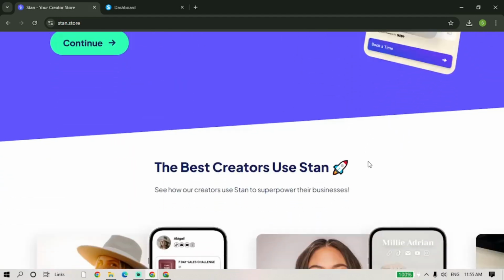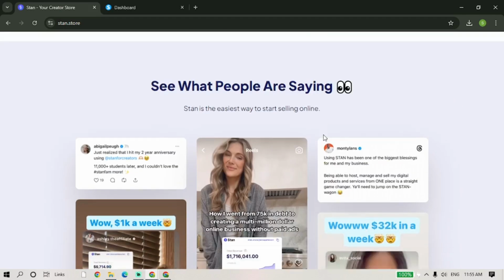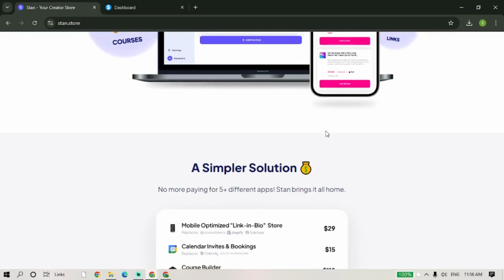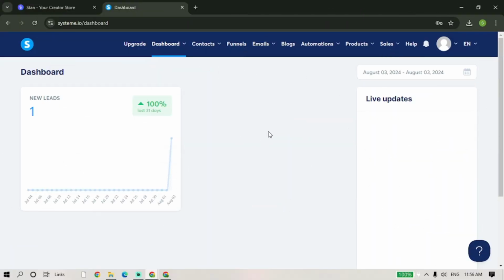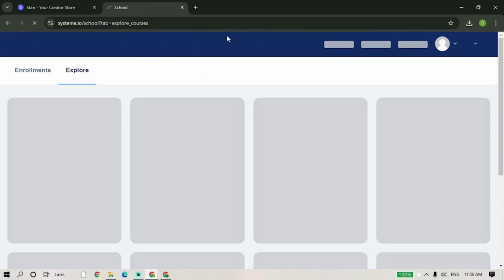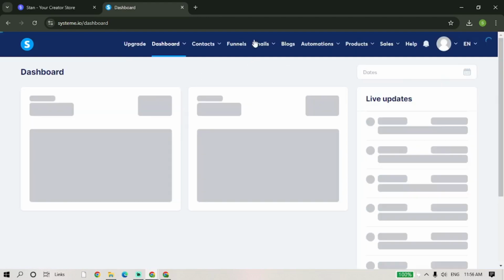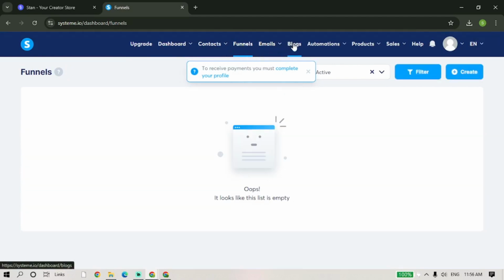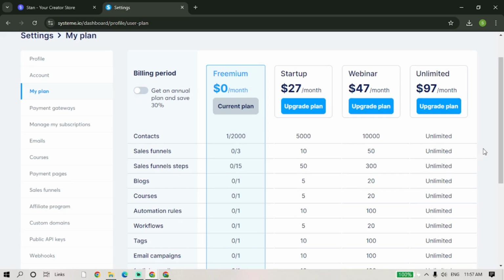Stan store vs systeme.io which one is better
In This Video, learn .stan store vs systeme.io which one is better.
Stan store vs Susteme.io. one is better . stan store comparison systeme.io.